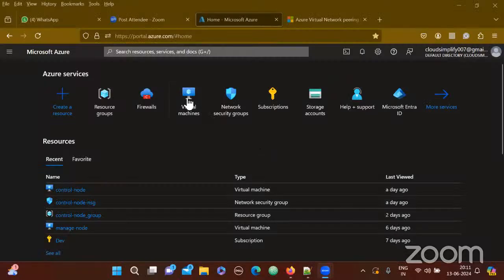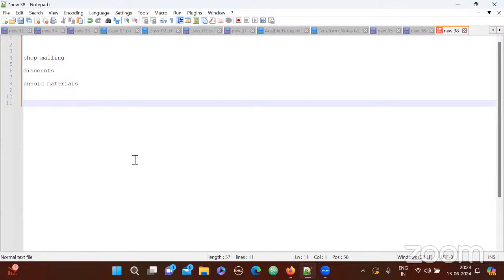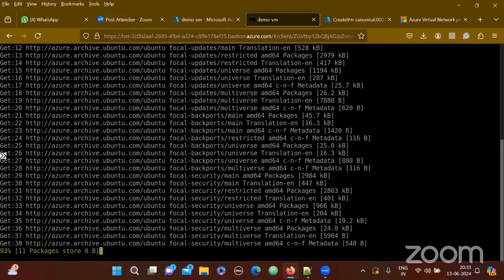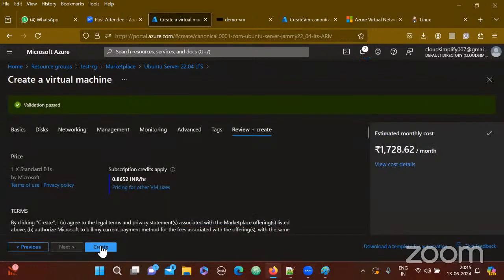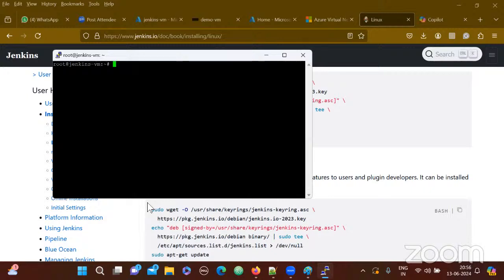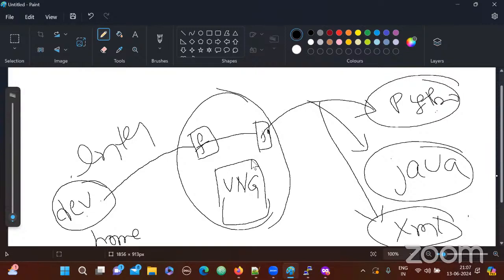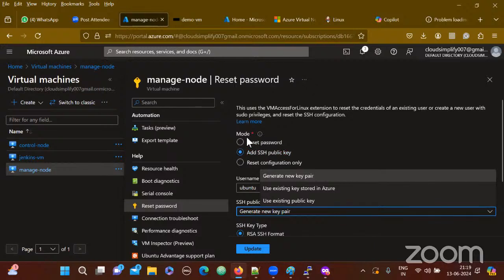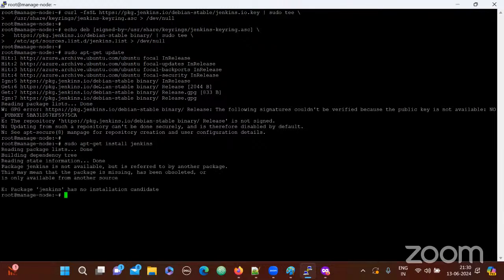SoSE University's Azure Admin with Devops Class 5